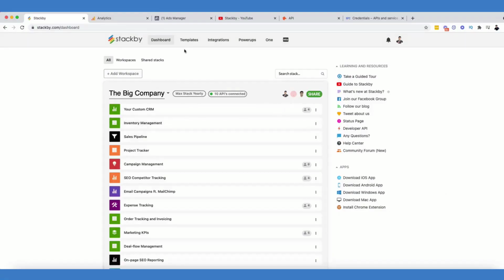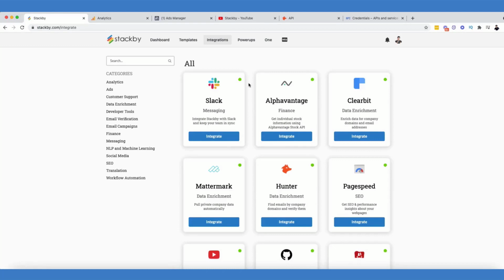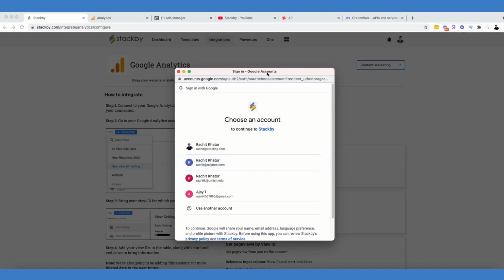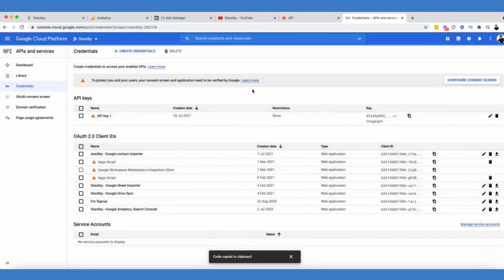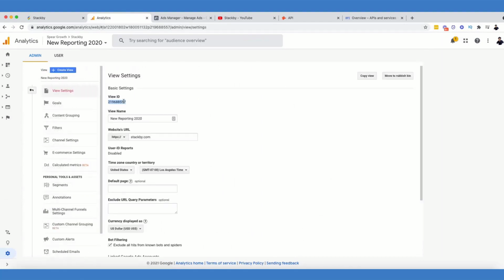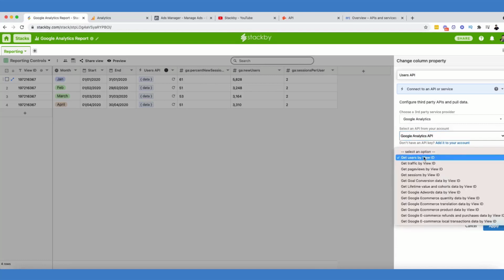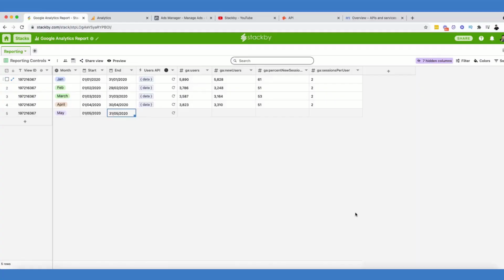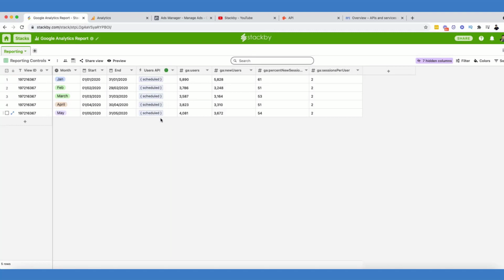Stackby Review, Demo + Tutorial I Create, customize, and automate your team's workflows in sync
In this Stackby review, we will talk about what is Stackby software, how it works, Stackby lifetime deal, how to use Stackby, Stackby tutorial, Stackby demo, Stackby pricing & plans and some of the features that are available.